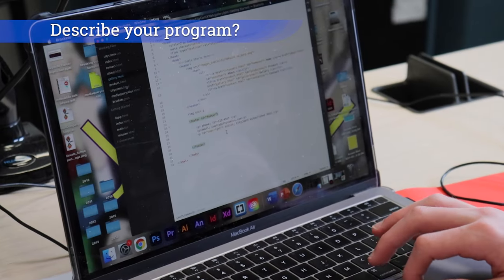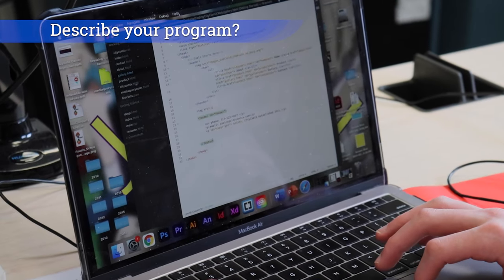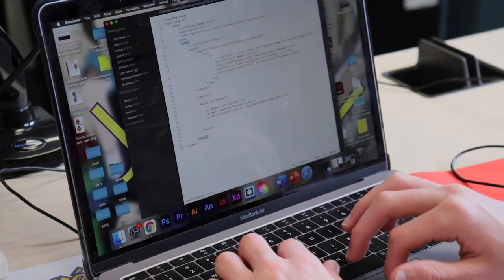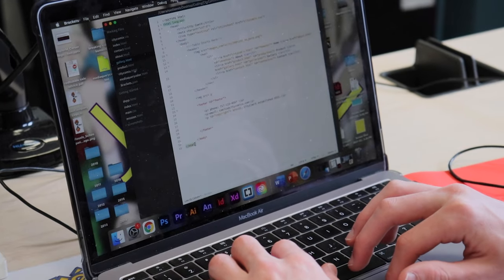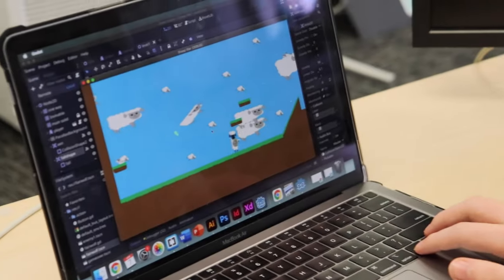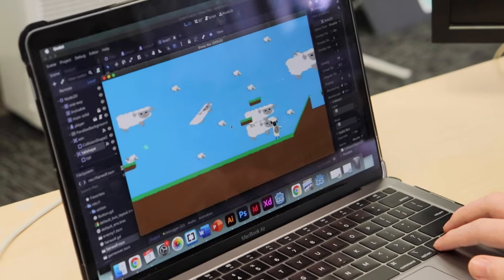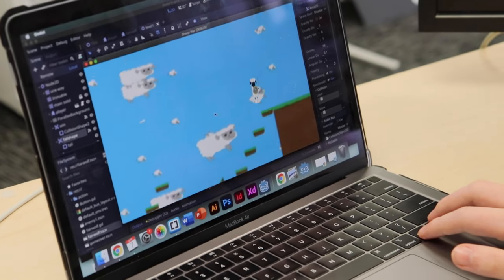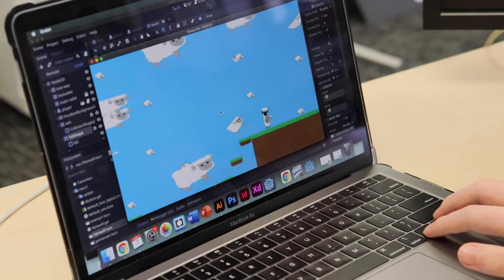Lancaster County Career & Technology Center - Instructor Videos - Interactive Media & Web Design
This series of videos was produced to introduce our LCCTC instructors and give them the opportunity to describe their programs in their own words. This specific video is one of several that Brownstown Campus CTC students in the Interactive Media & Web Design program shot and edited. Many thanks to these students for a job very well done!